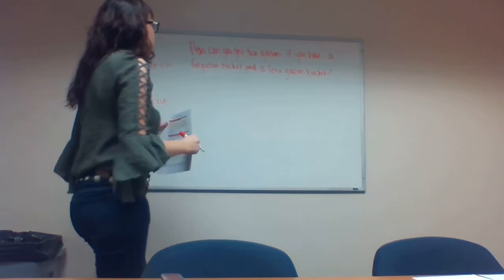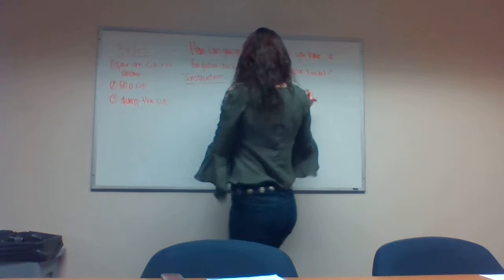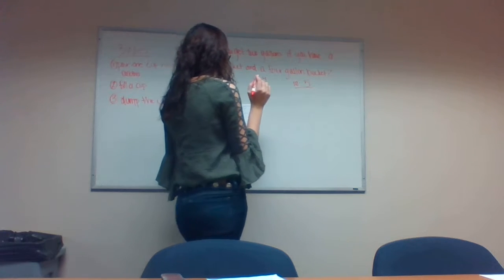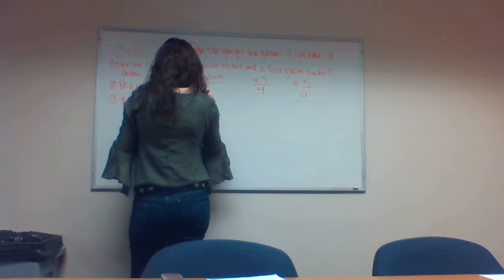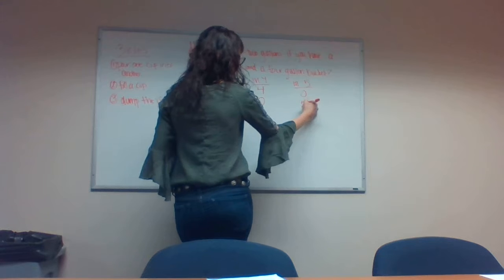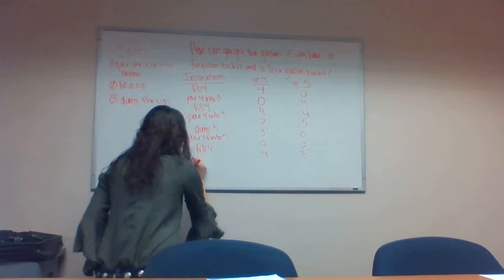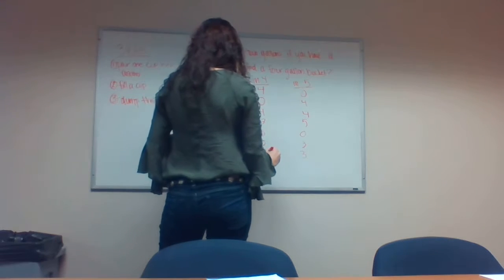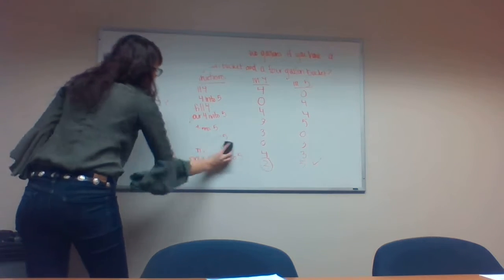Chloe Micro Teaching